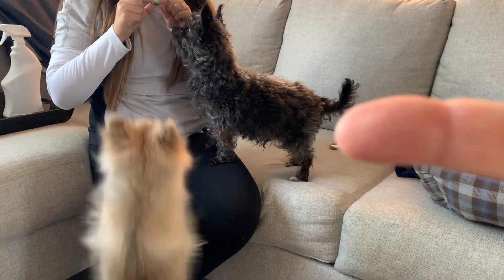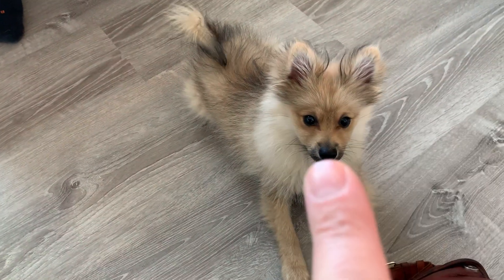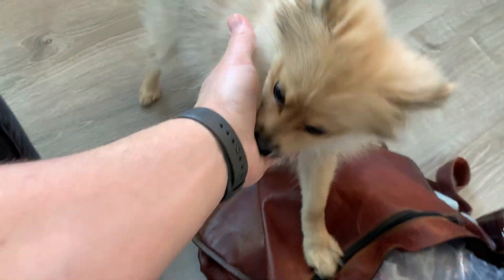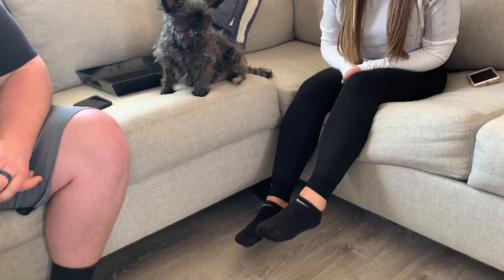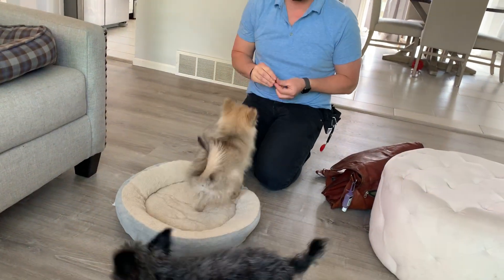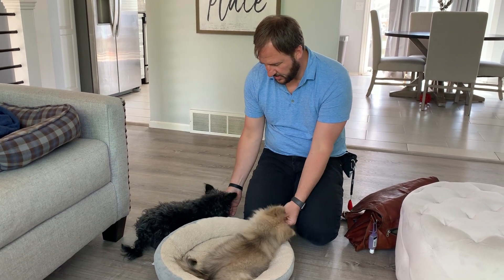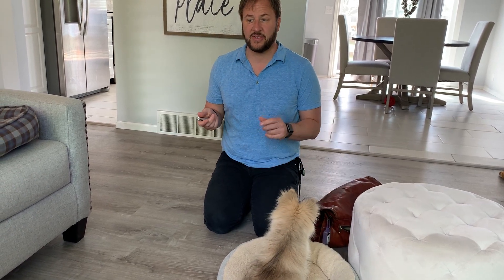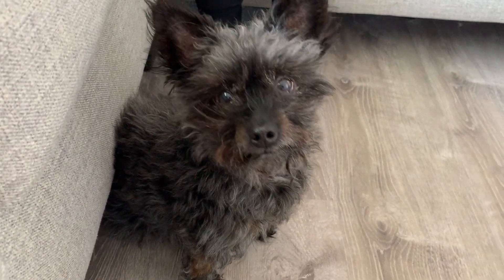Tips to Help Tex Warm Up to Puppy Bohdi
For this Omaha dog training session we help 7 year-old Morkie Texas feel better about his new roomie, 9 week-old Pomeranian Bohdi.